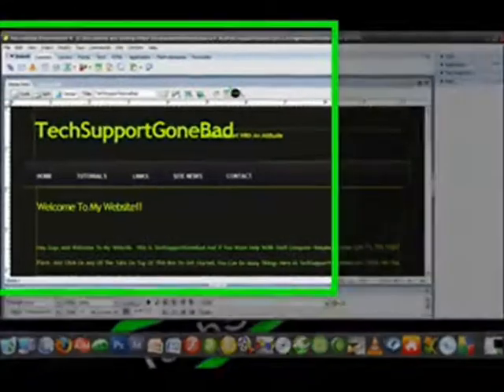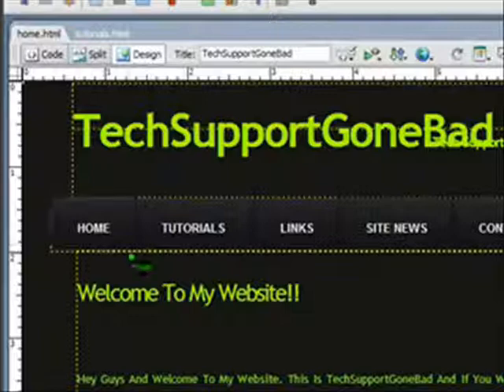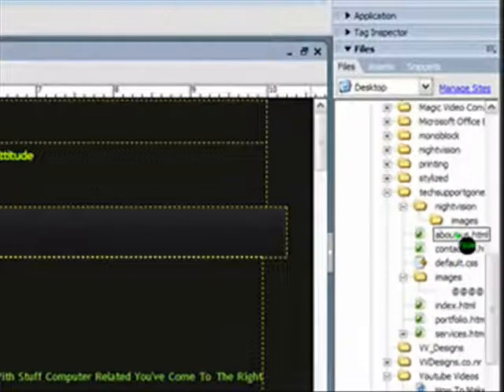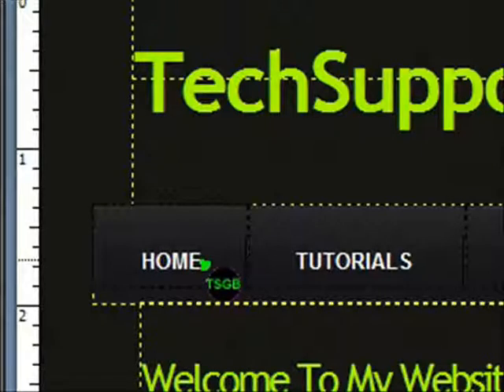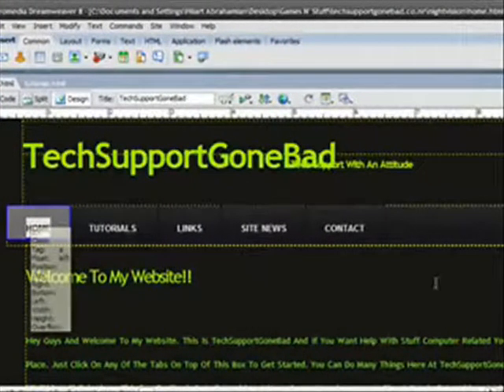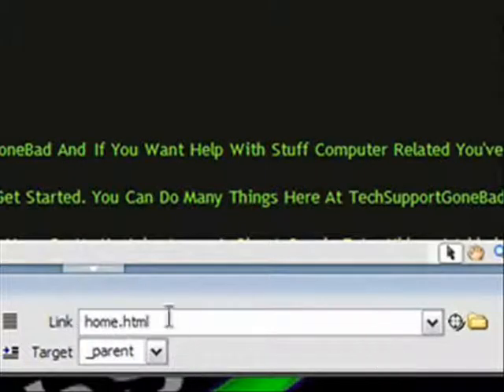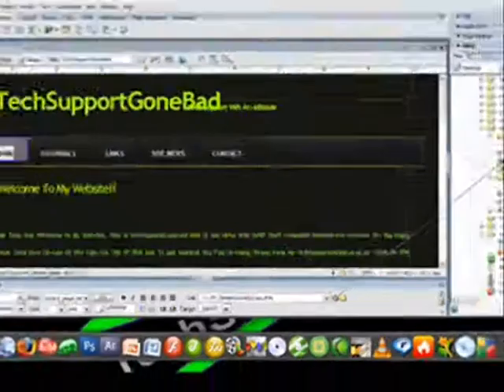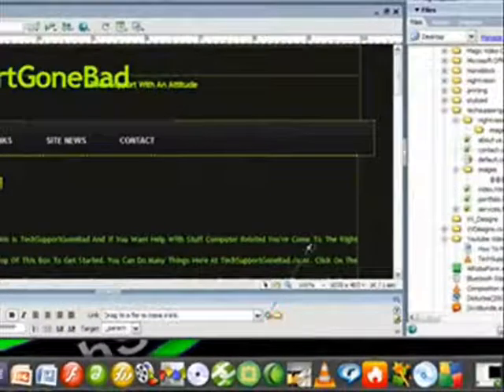How To Add New Pages On Dreamweaver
Heres A Tutorial That Many People Have Been Asking Me To Make. I Guess I Really Didnt Cover Making A New Page That Clearly On My Other Video On Dreamweaver So I Made This To Make Up For It. Enjoy :D